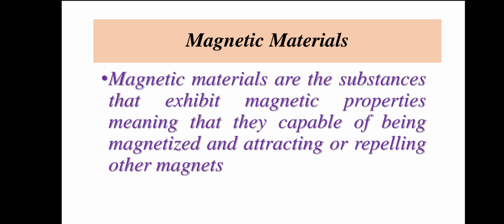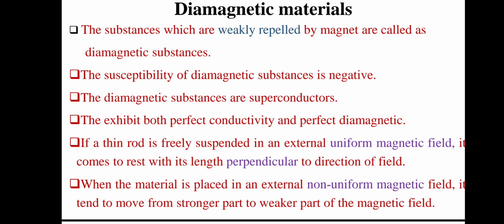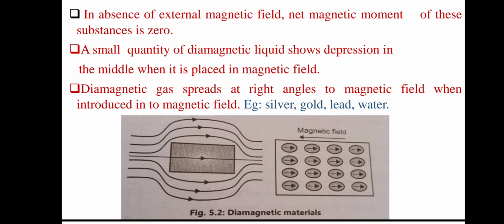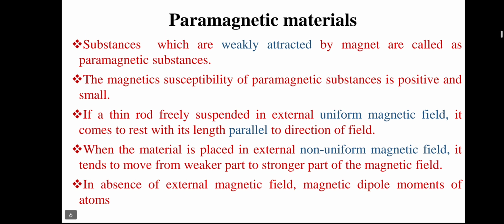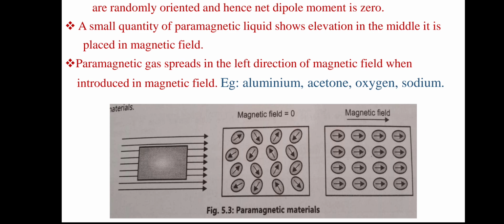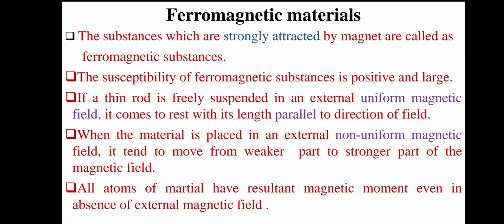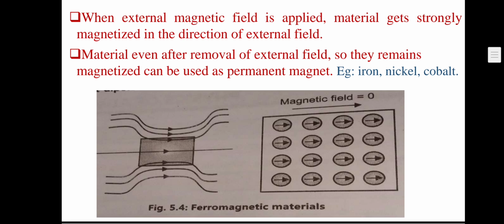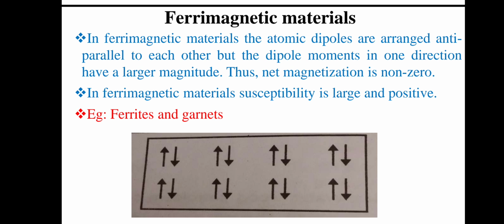2 June 2025